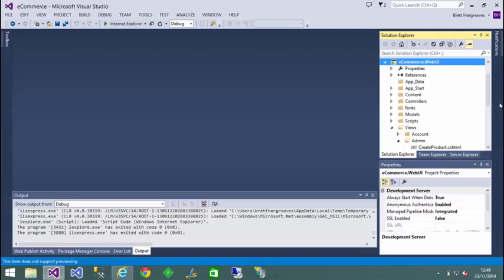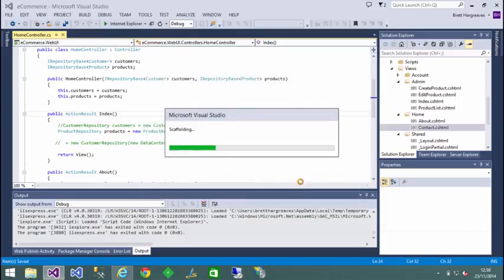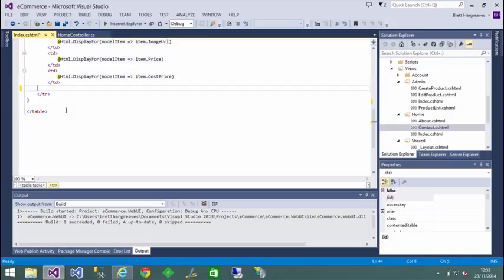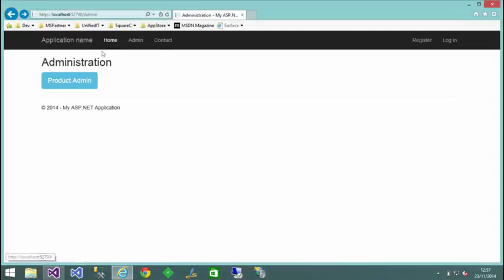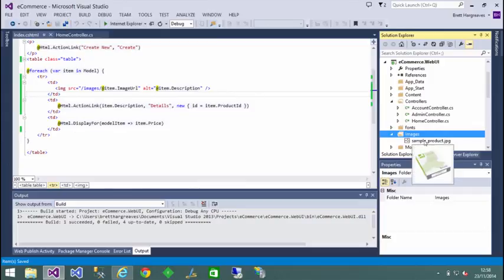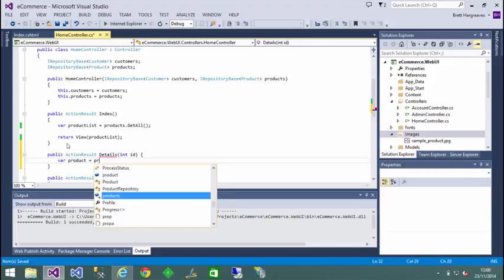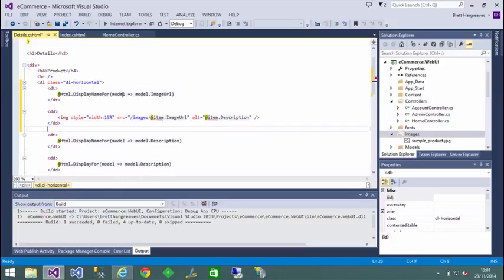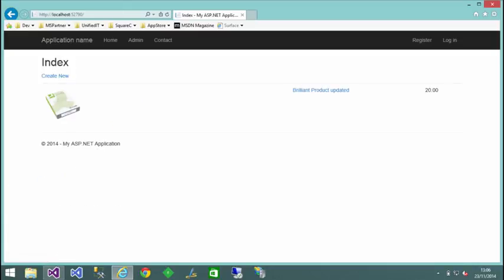MVC Tutorial Complete ASP NET MVC Web Development Beginner to Ninja! part31